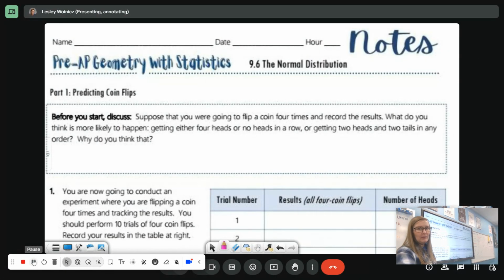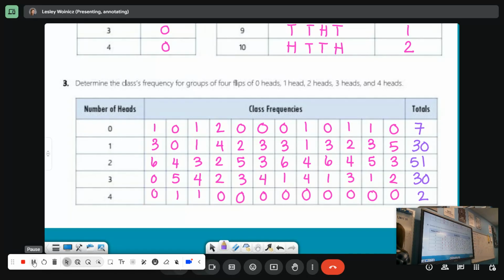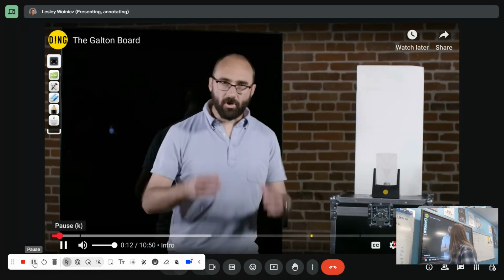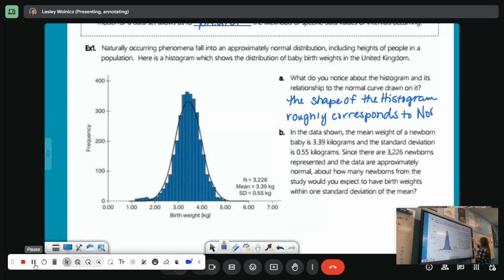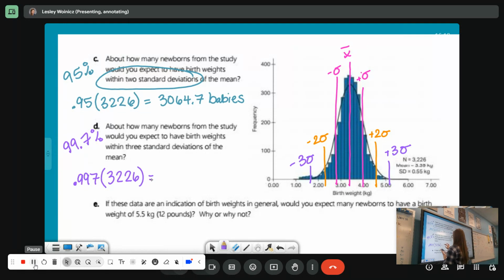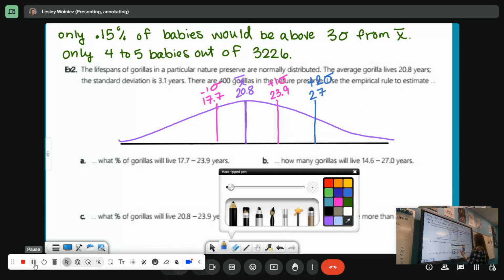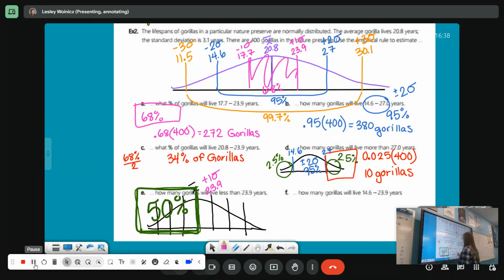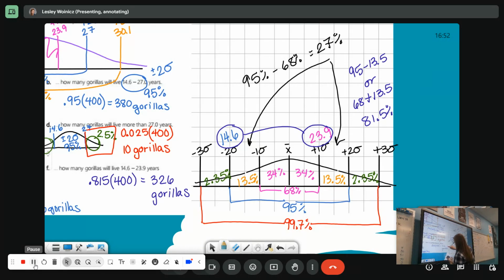9.6 NOTES The Normal Distribution 2425